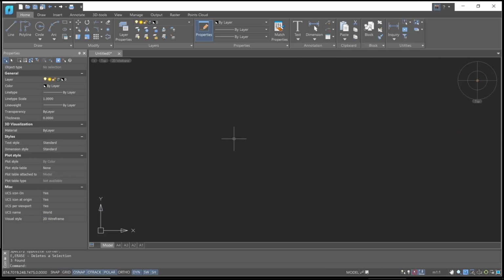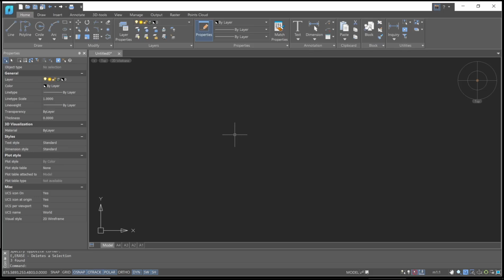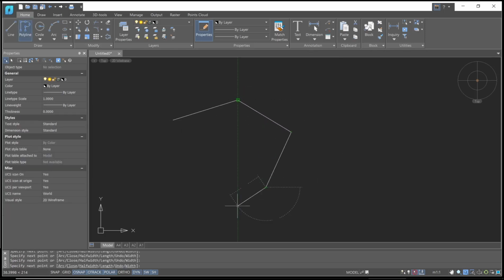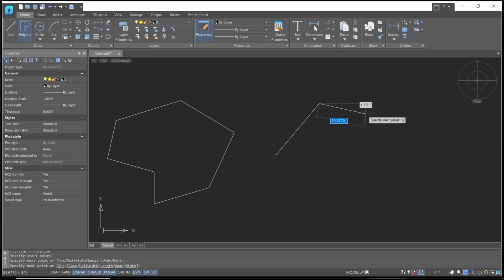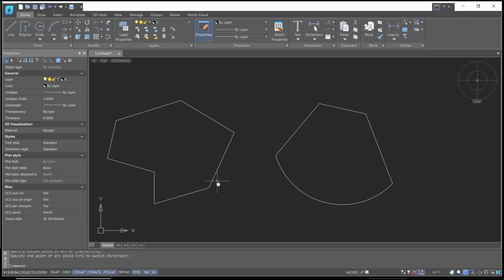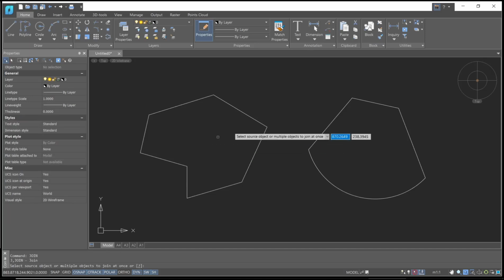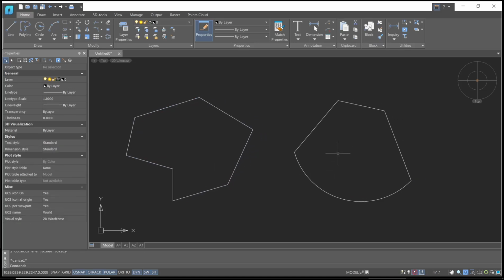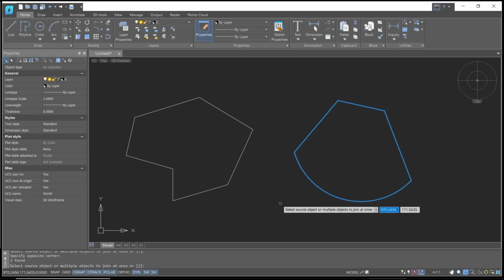NanoCAD How To Join Polylines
Learn how to join polylines in NanoCAD, a powerful and user-friendly CAD software. This step-by-step guide will help you efficiently combine multiple lines into a single polyline.